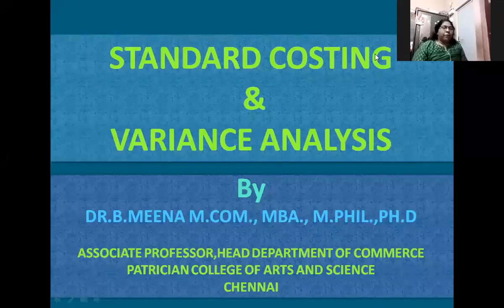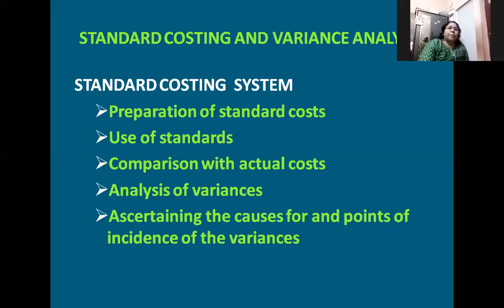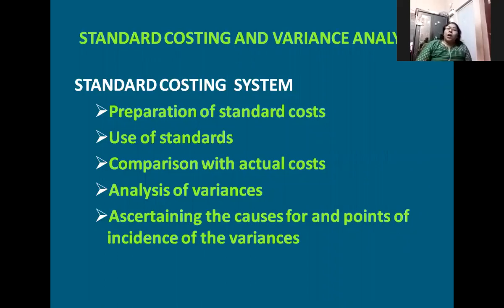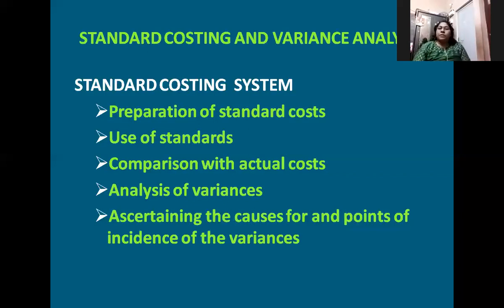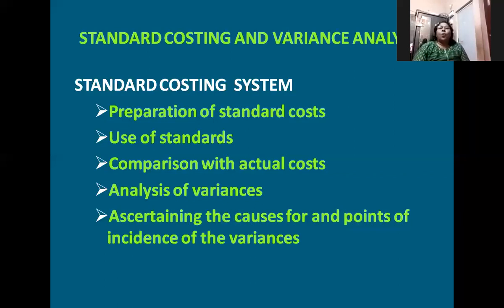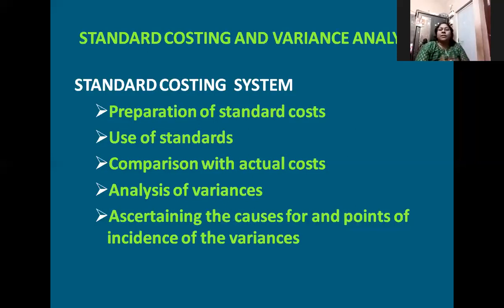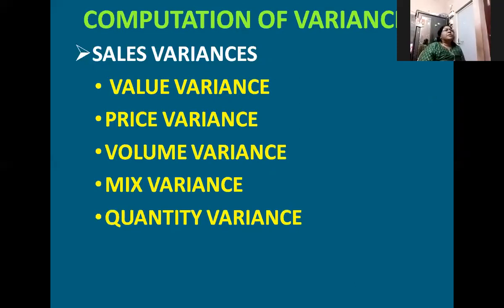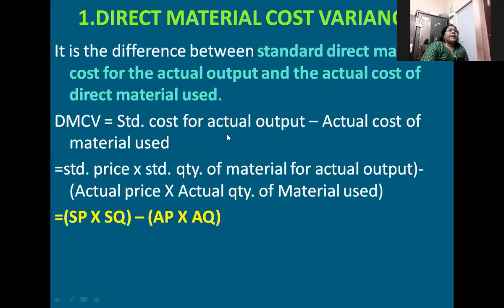Standard Costing & Variance Analysis #1 - Introduction I The Learning Path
This video will explain about the meaning of Standard Costing & Variance Analysis, types of variance analysis and application of formulae for material variances.